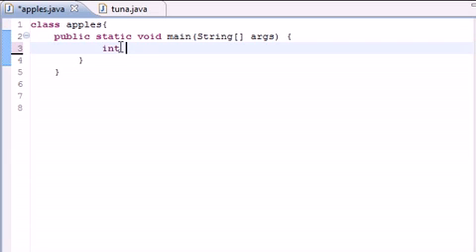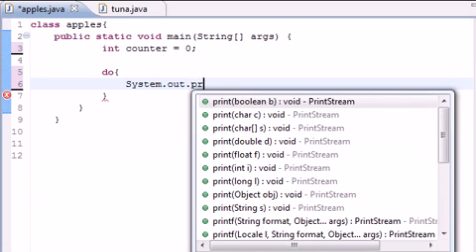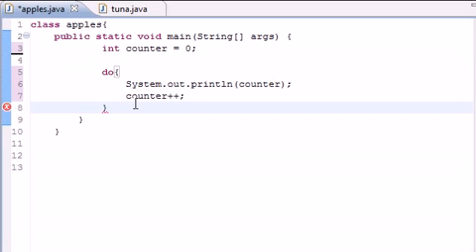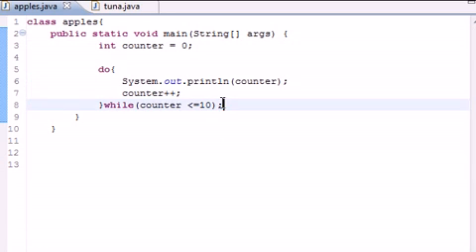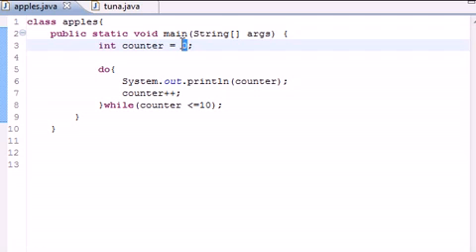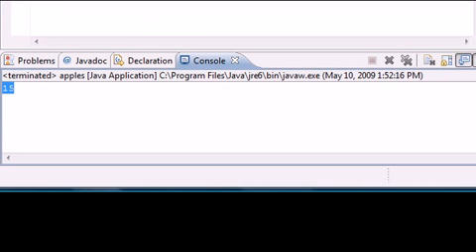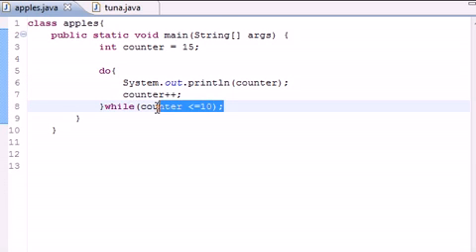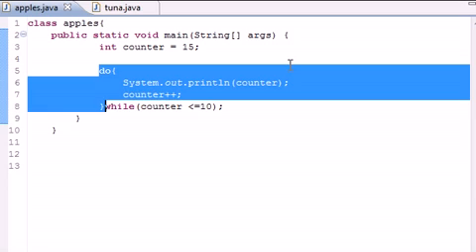Java Programming Tutorial - 24 - do while Loops